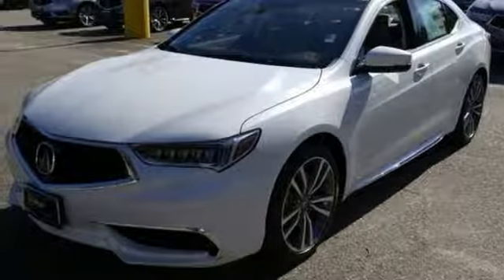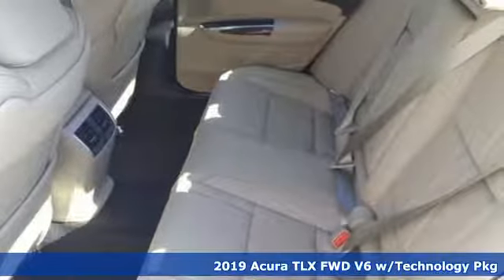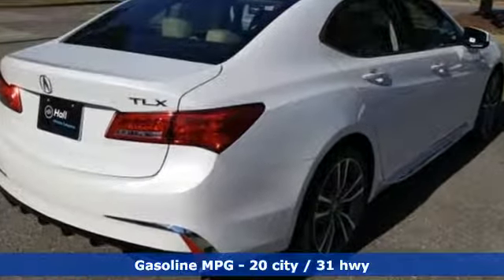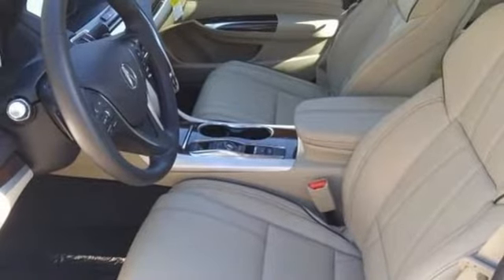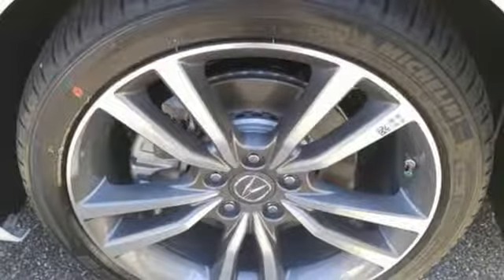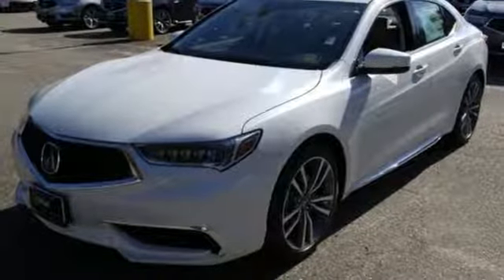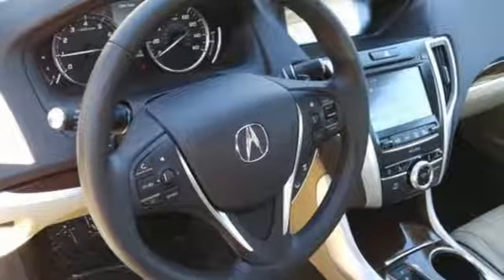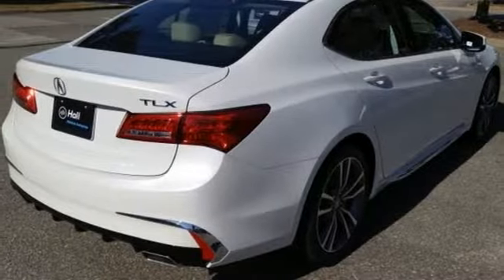New 2019 Acura TLX Newport News VA Hampton, VA #7190012 - SOLD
Year: 2019
Make: Acura
Model: TLX
Trim: 3.5L Technology Pkg
Engine: 3.5L V6 SOHC VTEC 24V
Transmission: 9-Speed Automatic
Color: White
Interior: Parchment
Stock #: 7190012
VIN: 19UUB2F45KA007400

Address:
12501 Jefferson Avenue